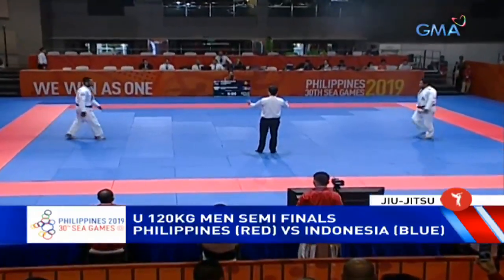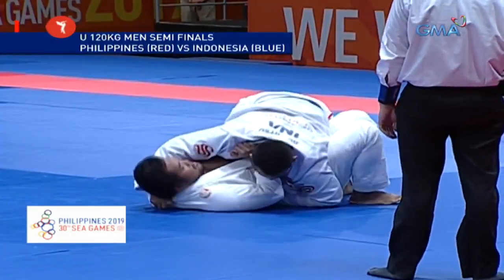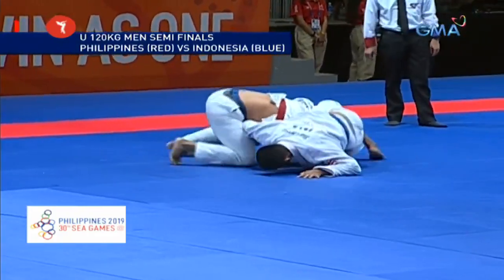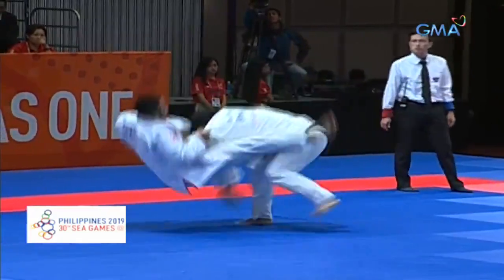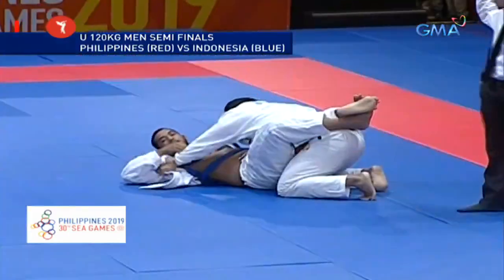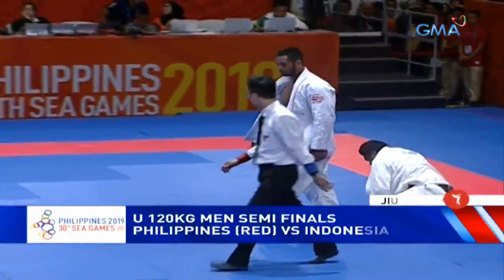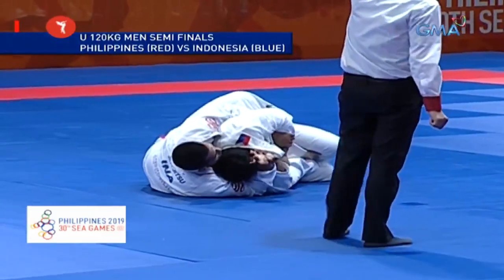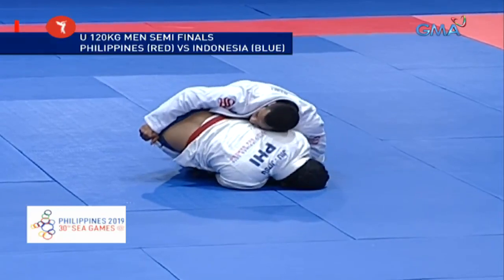SEA Games 2019: Philippines vs. Indonesia in U 120kg men semi finals | Jiu-Jitsu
WATCH: Match between the Philippines (red) and Indonesia (blue) in the men’s U 120kg semi finals of the SEAGames2019 Jiu-Jitsu Competition.

GMA promotes healthy debate and conversation online.  Any abusive language that does not facilitate productive discourse will be blocked from this post.

GMA upholds ethical standards of fairness, objectivity, accuracy, transparency, balance and independence.

Walang Kinikilingan, Walang Pinoprotektahan, Serbisyong totoo lamang.